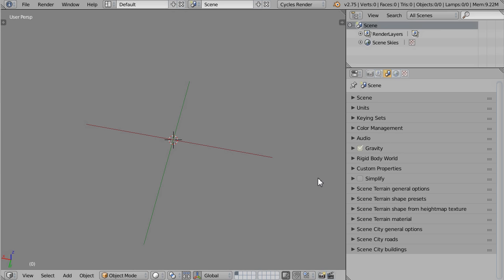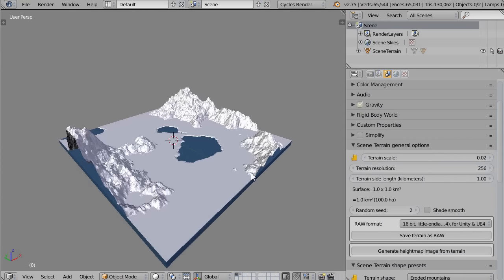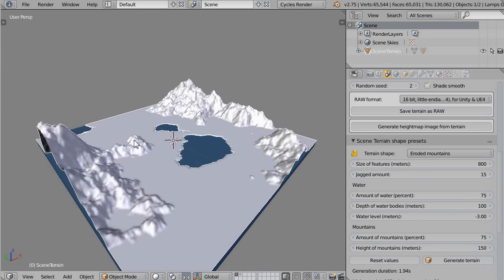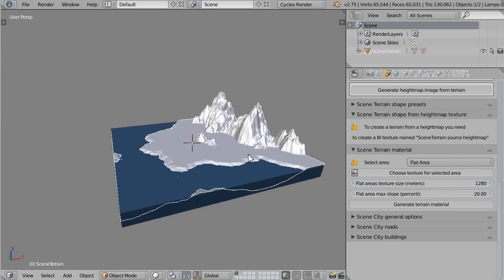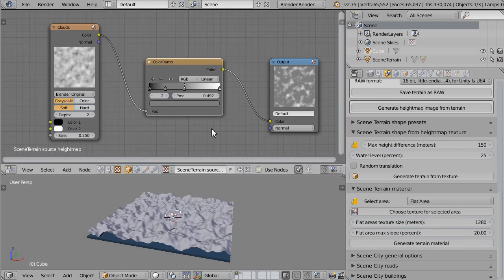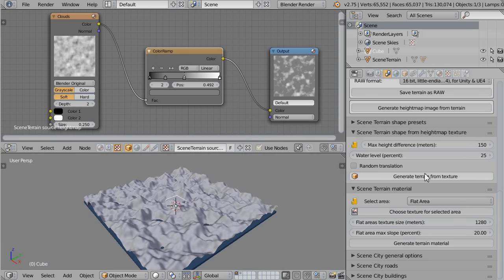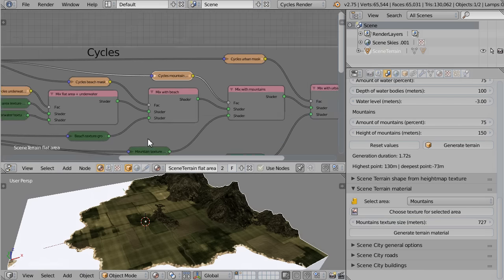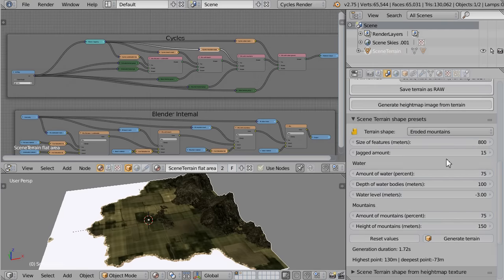SceneTerrain 0 8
SceneTerrain is the best terrain generator for Blender. Fast, easy to use. It is part of SceneCity.

Content
1 - Quick start [00:00]
2 - General options / export options [01:41]
3 - Mountains shapes presets [06:40]
4 - Using your own terrain shapes [11:32]
5 - Materials [22:38]